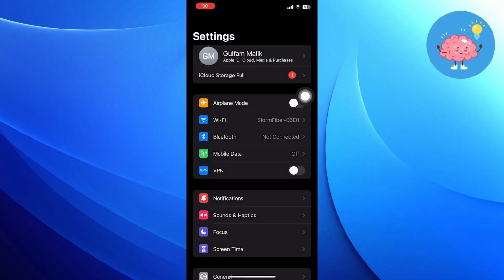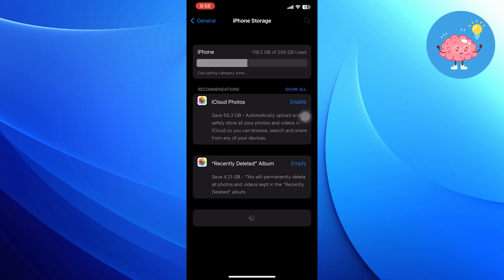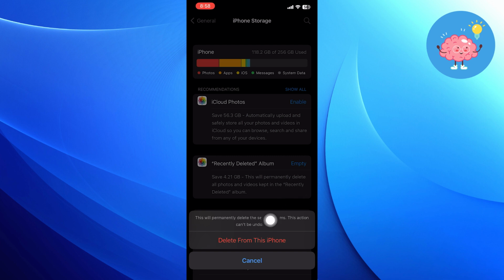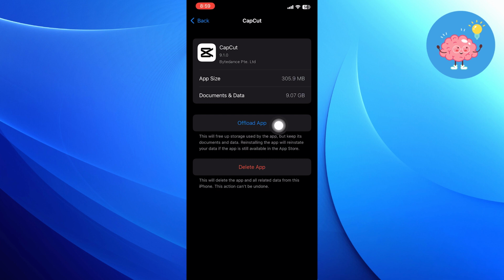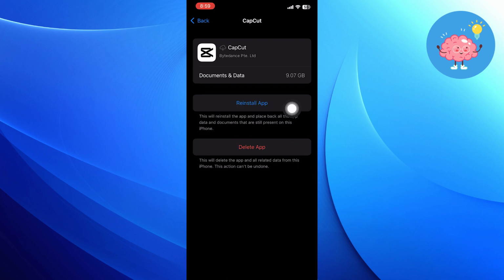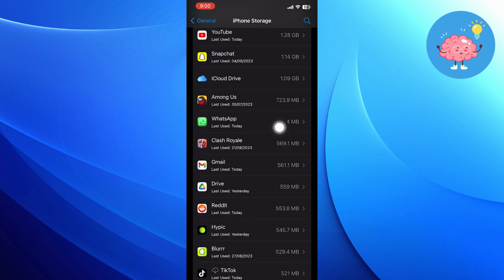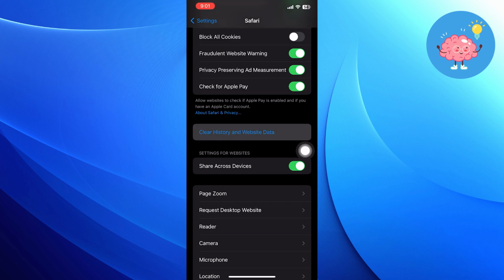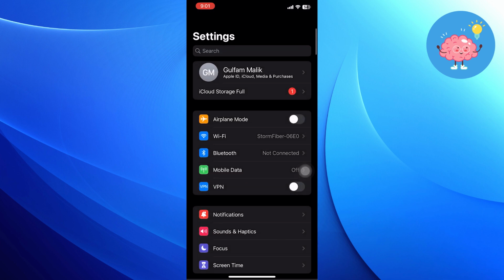How To Fix Iphone Storage Full Problem 2023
Is your iPhone constantly plagued by the 'Storage Full' problem in 2023? Don't fret; we've got your back! Watch this quick guide to learn how to resolve the 'Storage Full' issue on your iPhone and free up valuable space for your apps and data. Say goodbye to storage woes and enjoy a smoother iPhone experience!